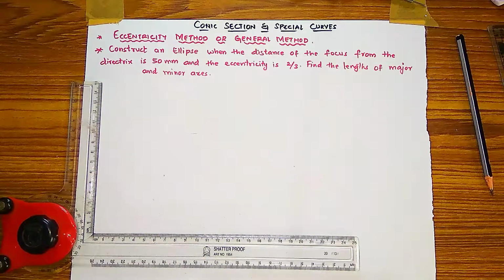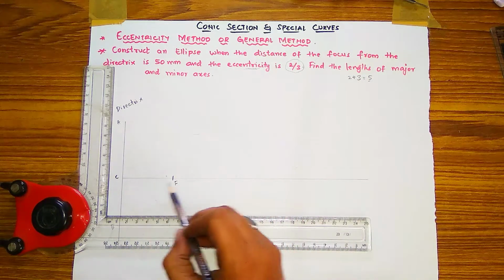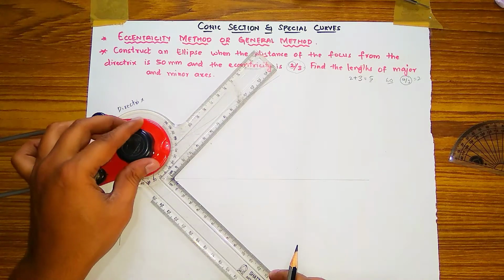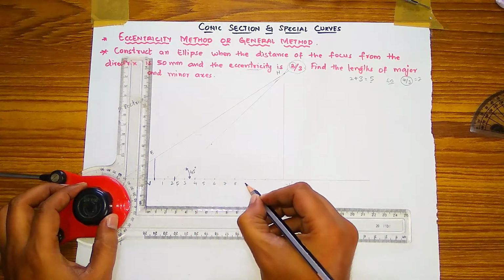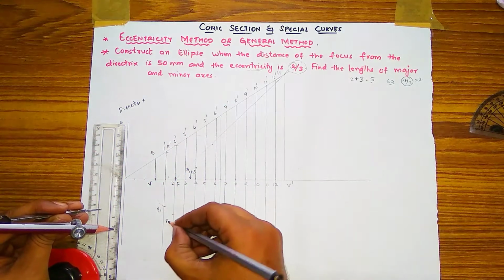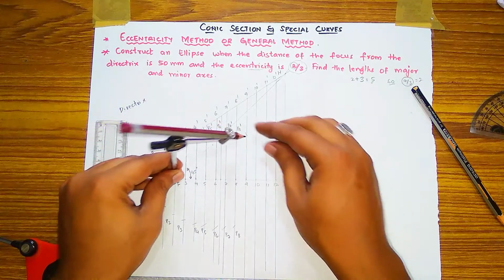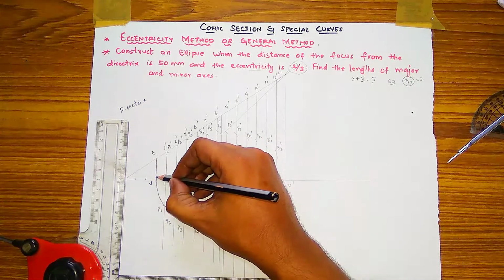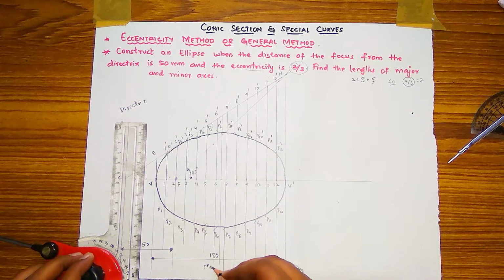Ellipse by eccentricity or general method (english)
#1 Ellipse by eccentricity or general method (english)
This video is of conic sections and special curves in which ellipse by eccentricity method I have drafted to make student understand and draft it by them easily.

Conic sections and special curves in (Hindi)

Conic sections and special curves in (English)